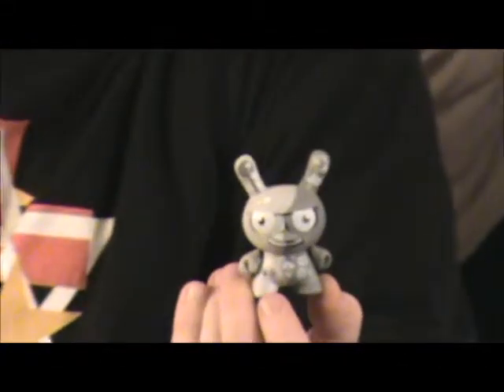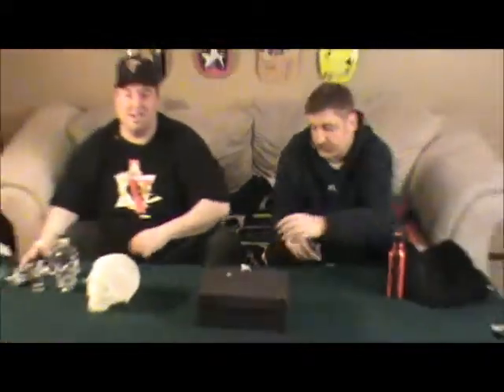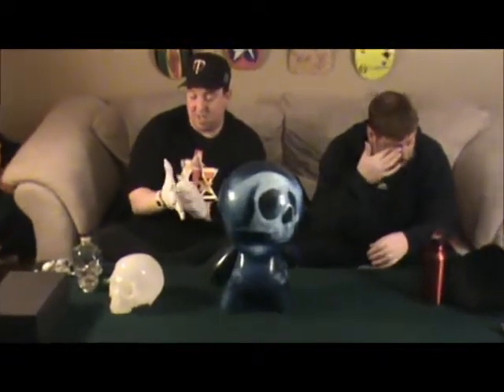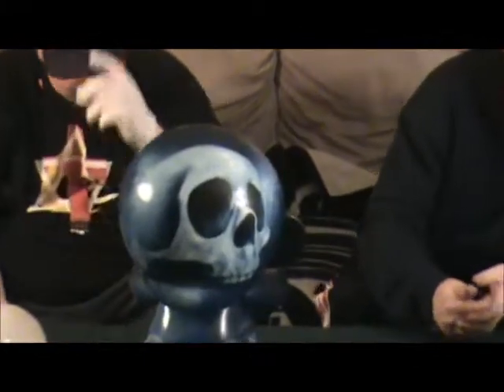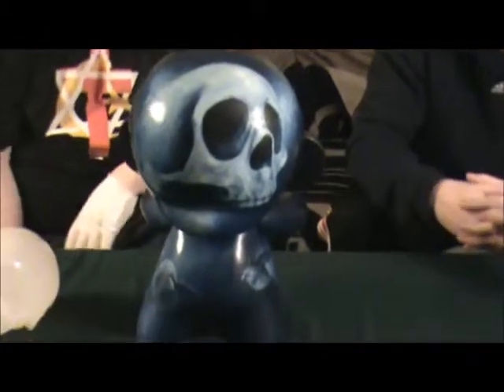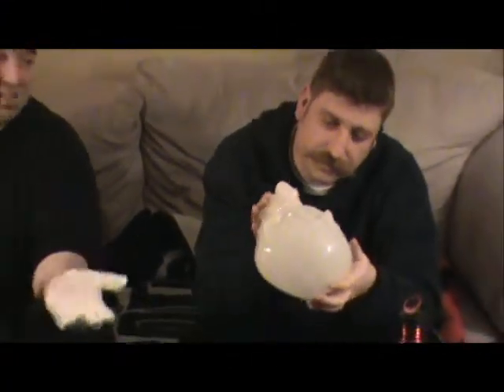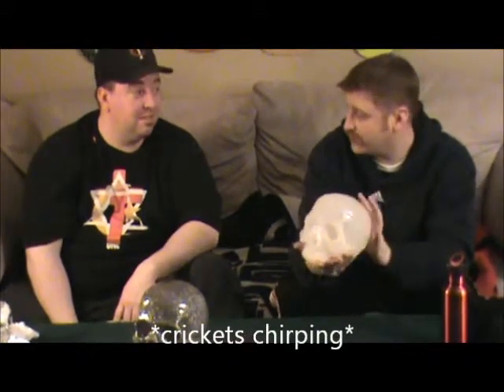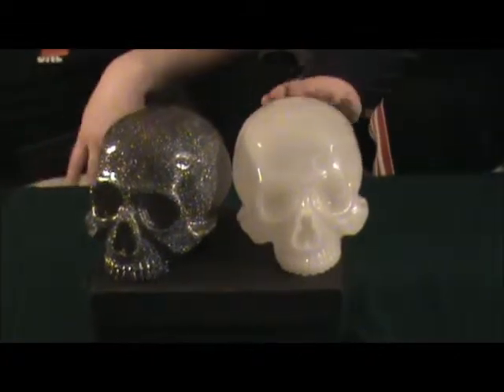Vinyl Fugazi Episode 3 Part 2-Skull Week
Patrick Francisco Mega Munny, Secret Base 1/1 Skullheads